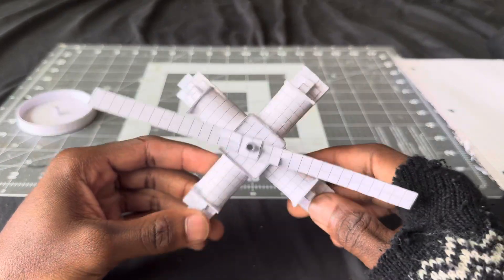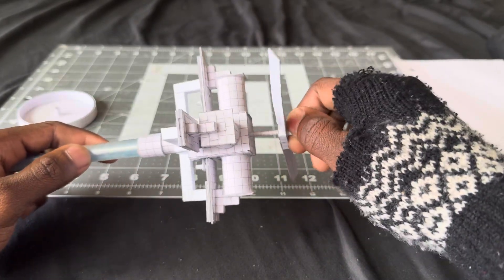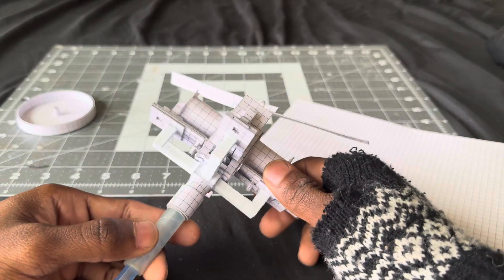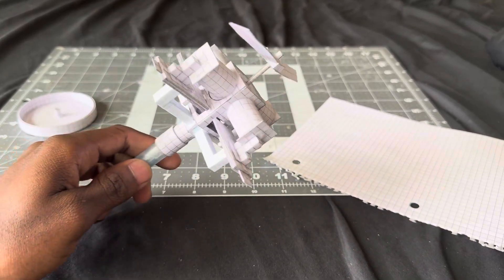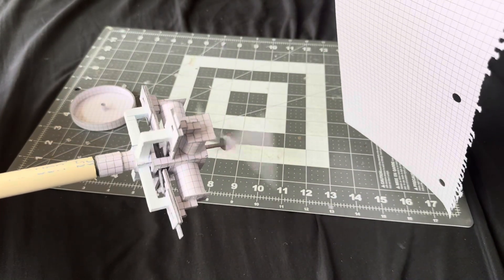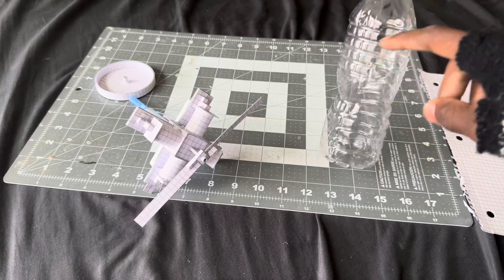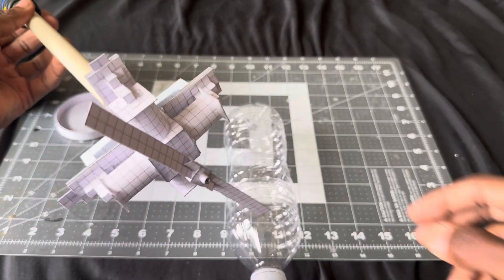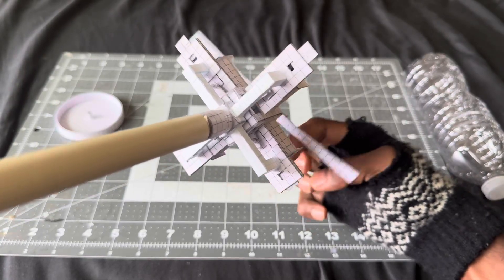How Much Thrust Can My Paper Radial Engine Make?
This Is My Functional 4 Cylinder Radial Engine Model Fully Constructed With Paper. Does It Create Enough Thrust To Lift A Paper Aircraft? Let Me Know Your Thoughts.